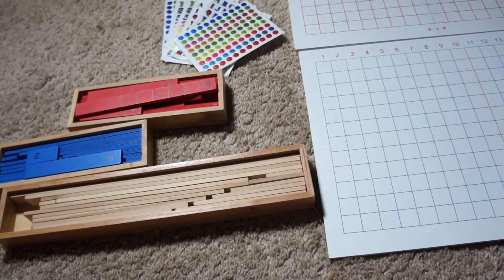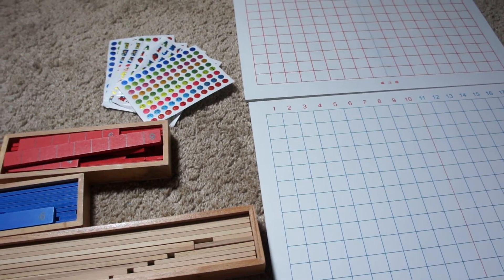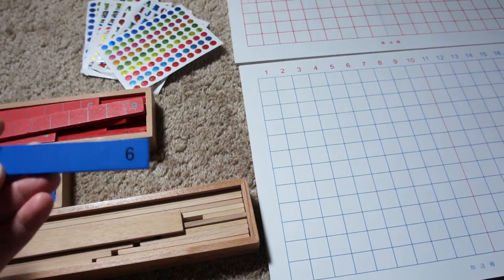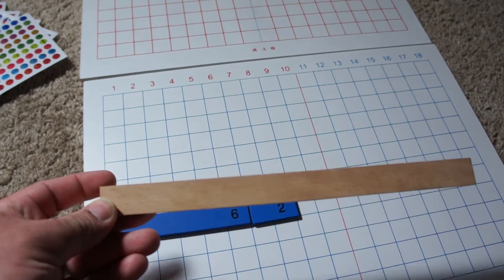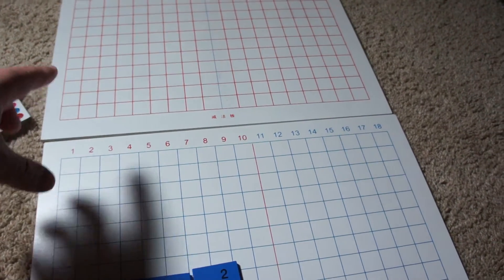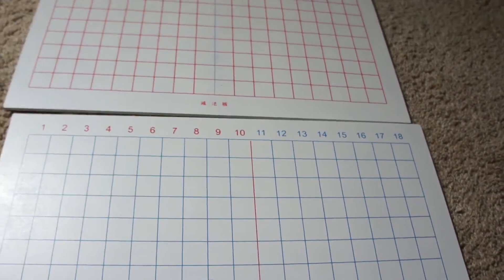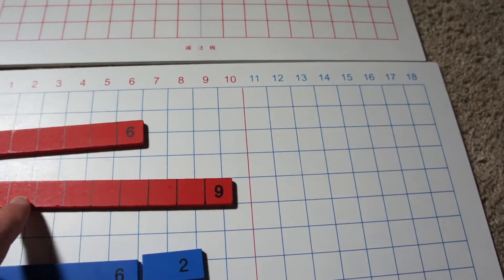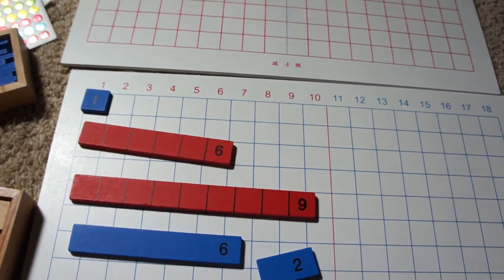Addition and Subtraction Strip Board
Addition and Subtraction Strip Board by INTELLITOYZ
Stars

A Montessori teaching tool...